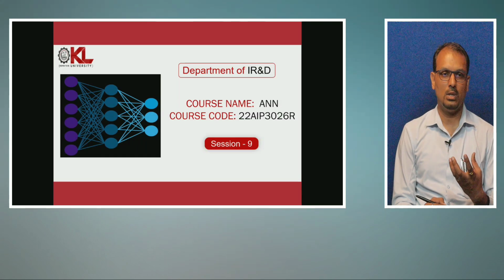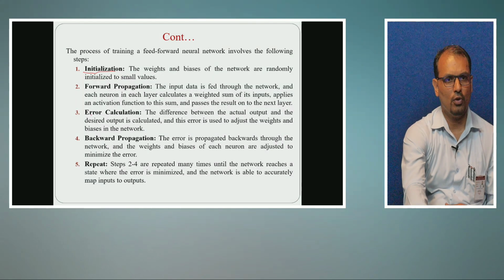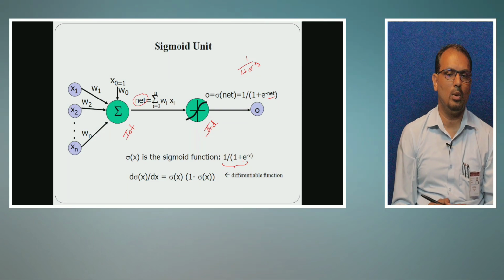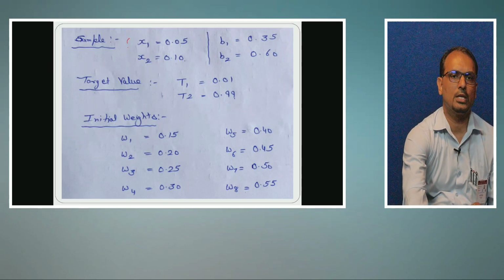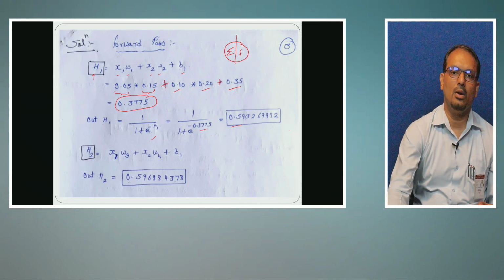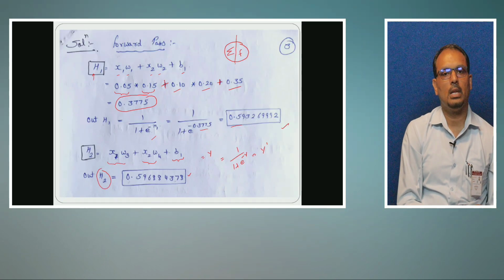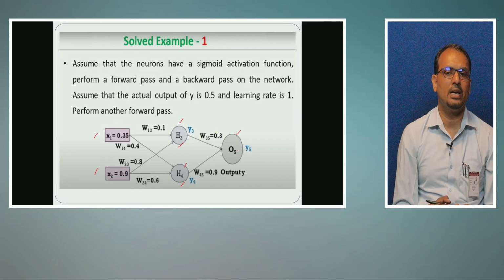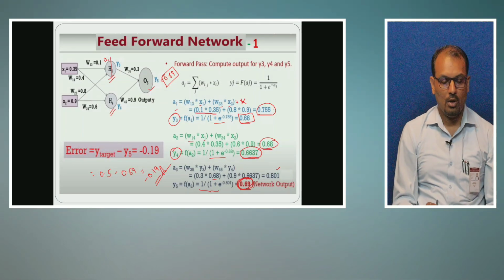CLASS 5 ARTIFICIAL INTELEGENCE, FFNN (feedforward neural network) NATURAL LANGUAGE PROCESS, COMPUTER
CLASS 5 ARTIFICIAL INTELEGENCE, FFNN (feedforward neural network), A feedforward neural network is a foundational architecture in machine learning and artificial intelligence. It consists of layers of interconnected nodes, or neurons, organized in a sequential manner. In a feedforward neural network, information flows strictly in one direction—from the input layer through intermediate hidden layers to the output layer—without forming cycles or loops. Each neuron in a layer receives inputs from neurons in the previous layer, processes them using an activation function, and passes the result as output to neurons in the subsequent layer. This structured flow allows the network to transform input data into meaningful predictions or classifications, making feedforward networks particularly effective in tasks such as image recognition, natural language processing, and time-series prediction. Training a feedforward neural network typically involves using algorithms like backpropagation to adjust the weights of connections between neurons, optimizing the network to minimize errors between predicted and actual outputs. With their ability to learn complex patterns and relationships in data, feedforward neural networks serve as powerful tools across various domains of modern data-driven applications.